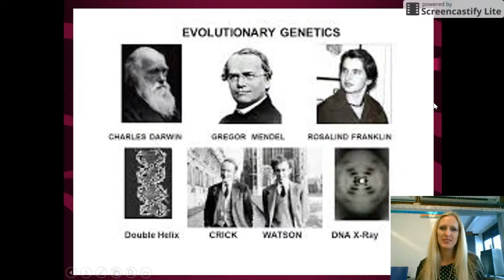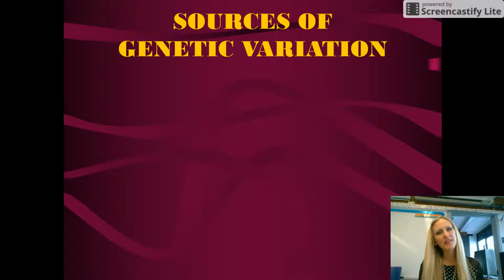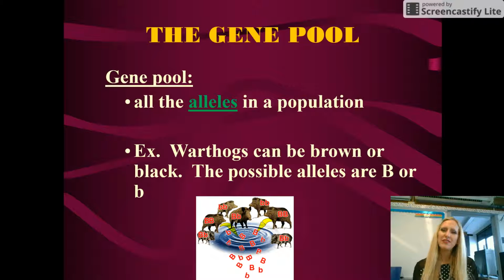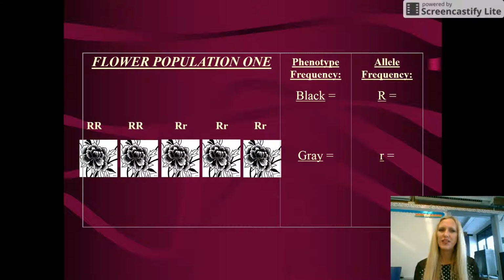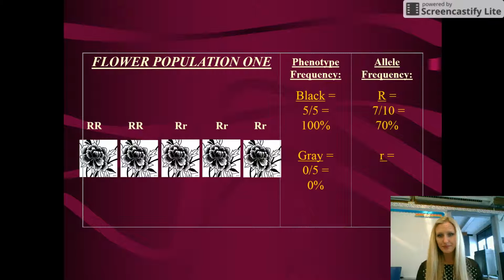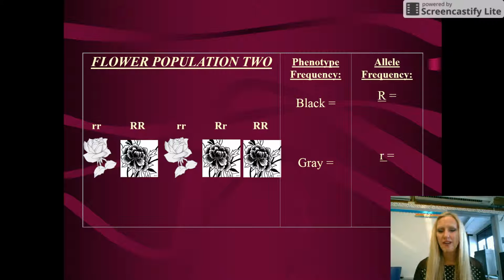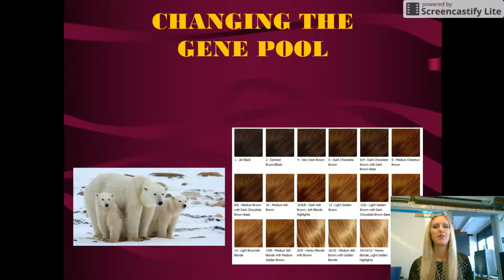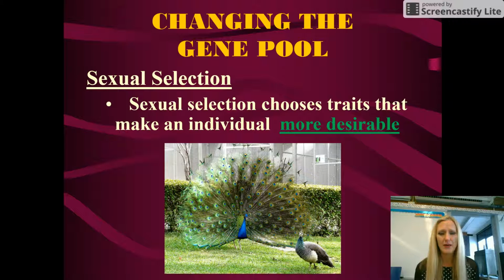Tracking Changes in a Population